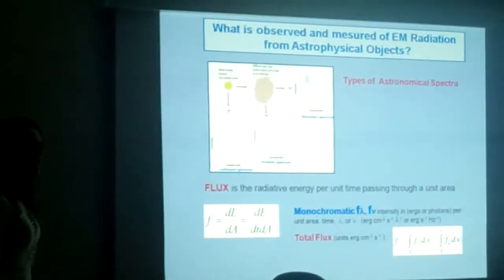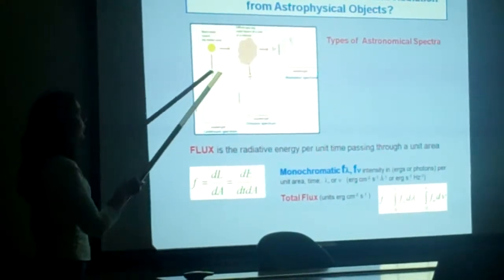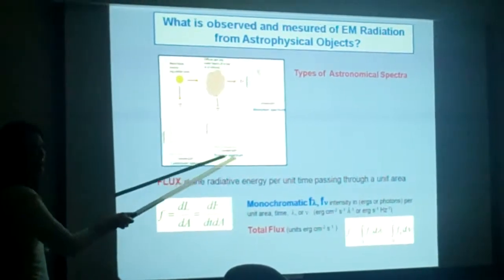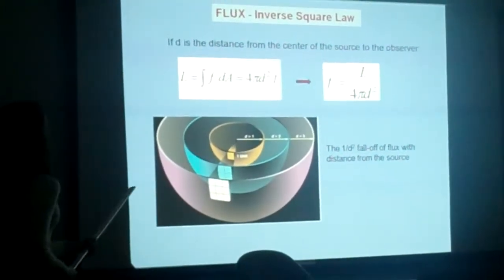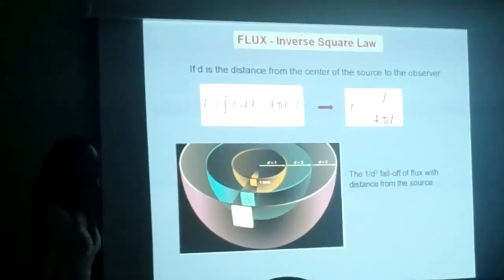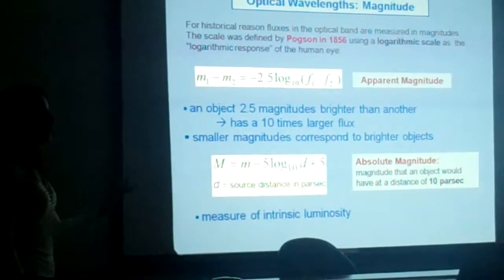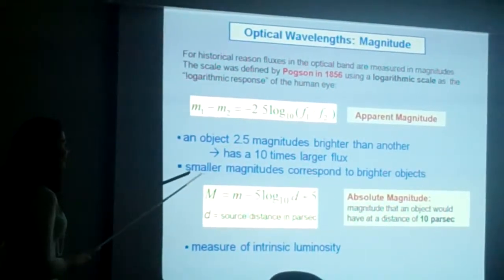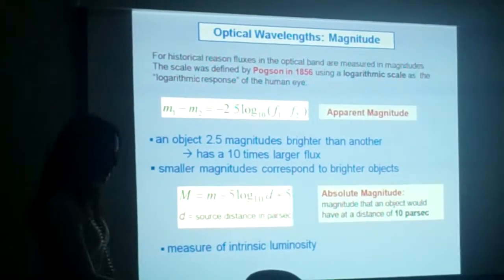CSUf physics Lecture part 2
This is when she talked about the otical wavelengths and stuff